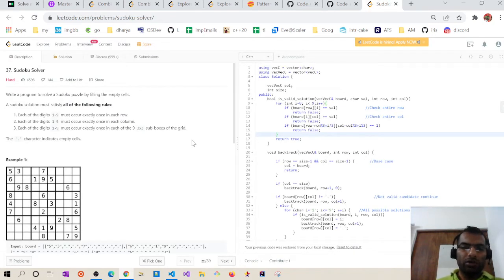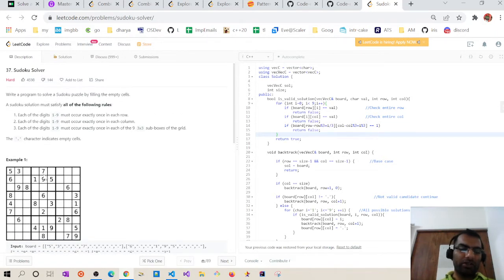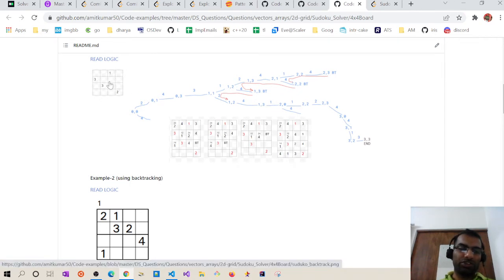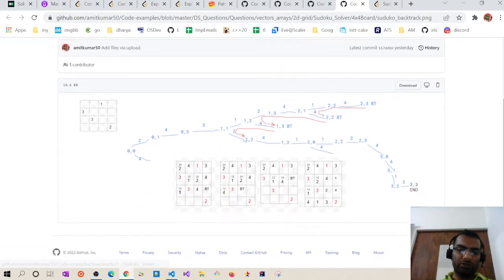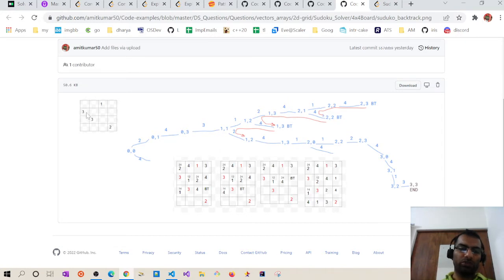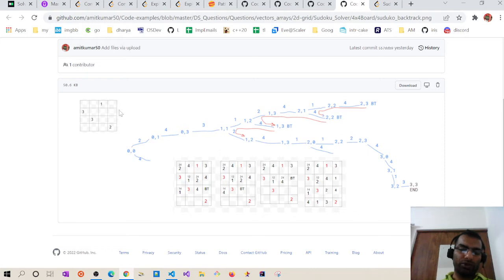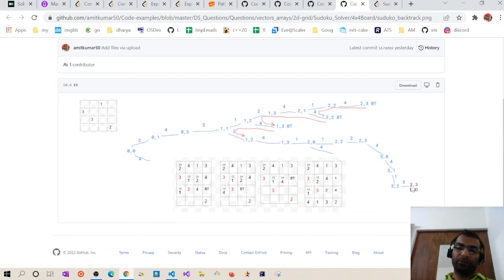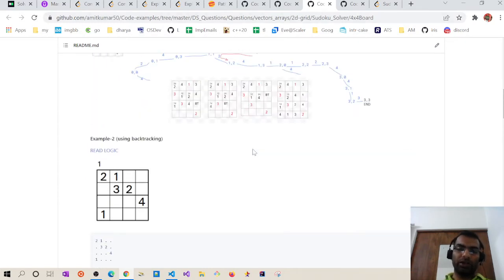Suduko Solver (4x4, 5x5, 9x9 Board)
Suduko Solving Algorithm.